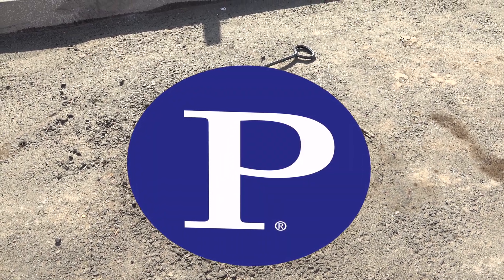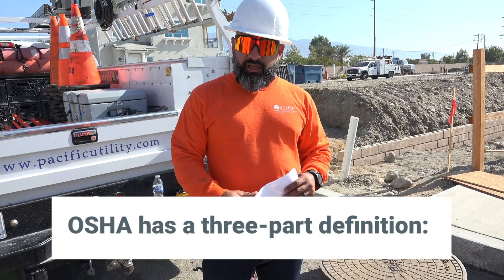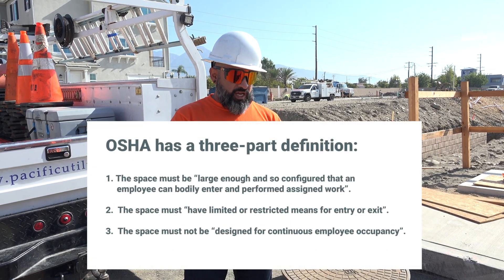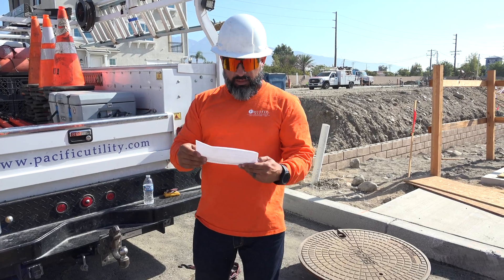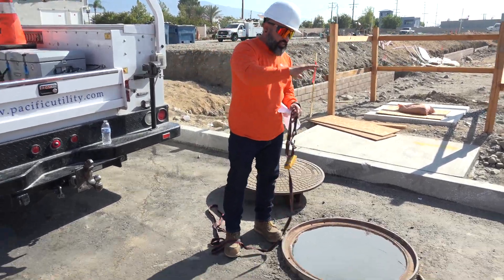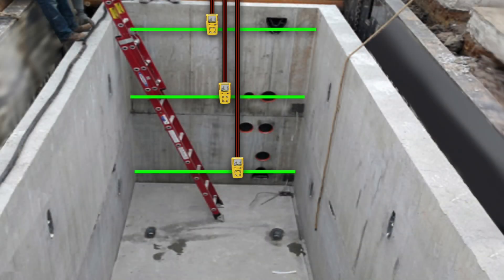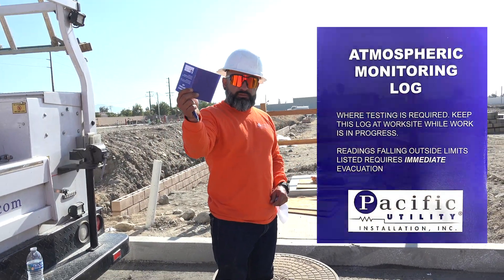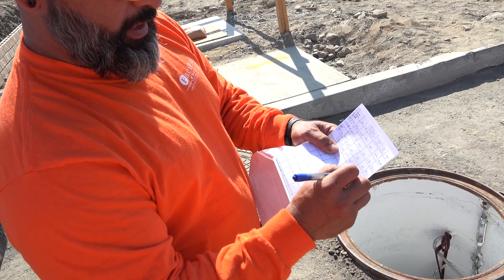Atmosphere Testing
Part of our Confined Space Training, using an atmosphere tester to Check for:
1) Oxygen Levels
2) Flammable
3) Toxic Gases and Fumes